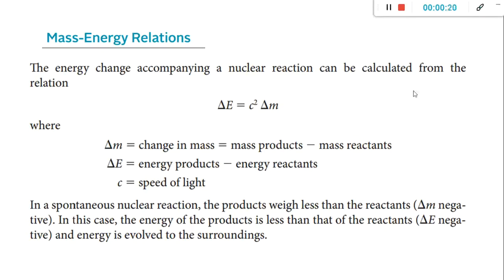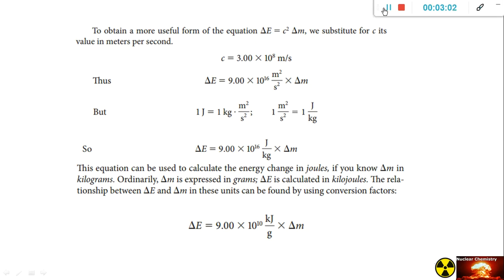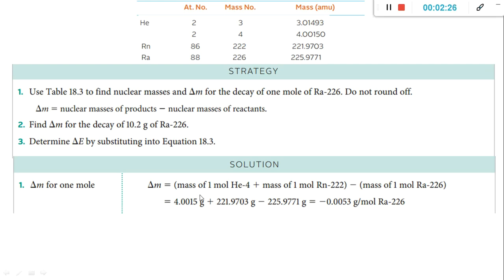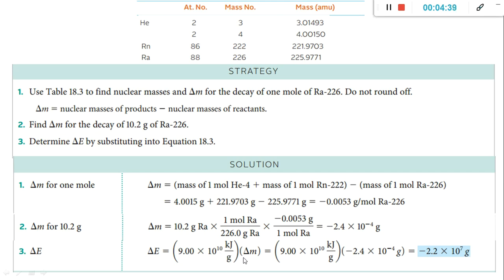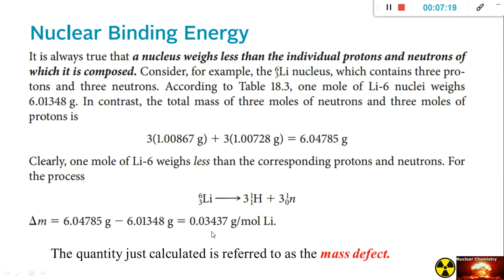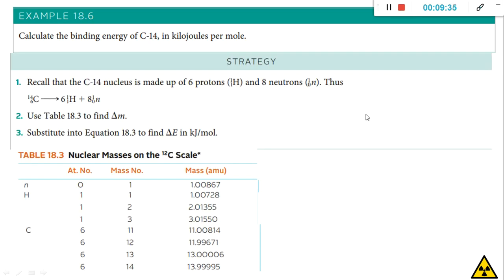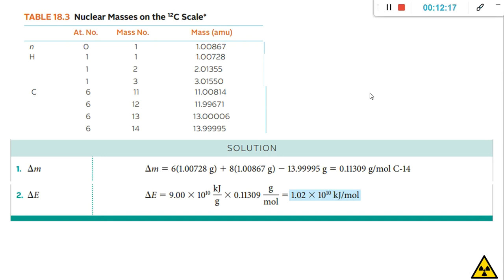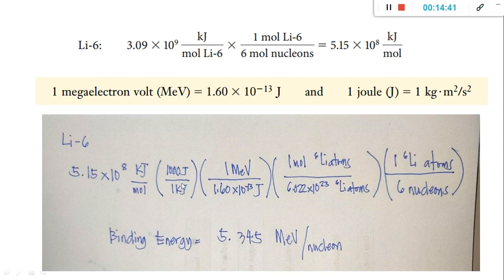Mass Defect and Nuclear Binding Energy